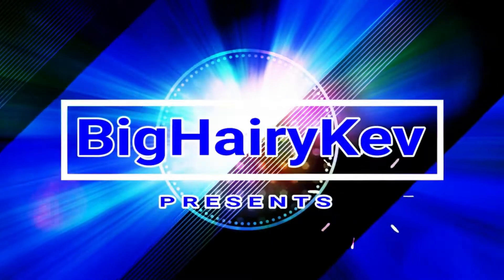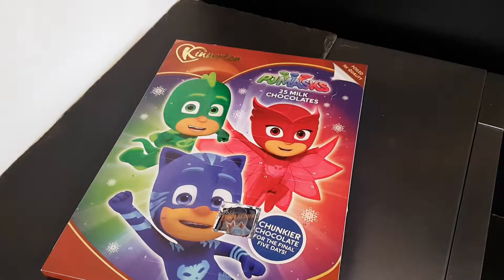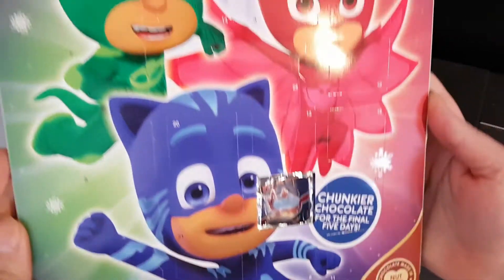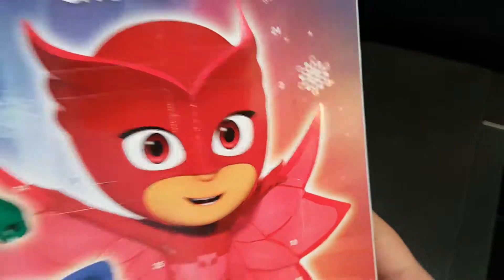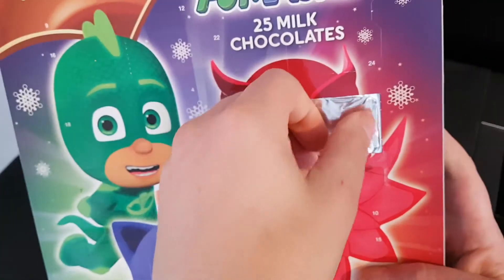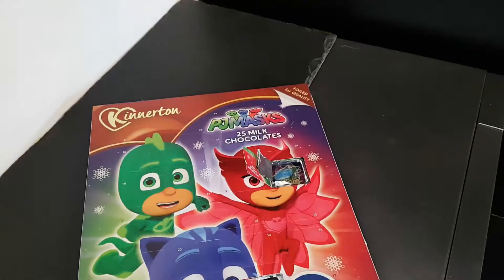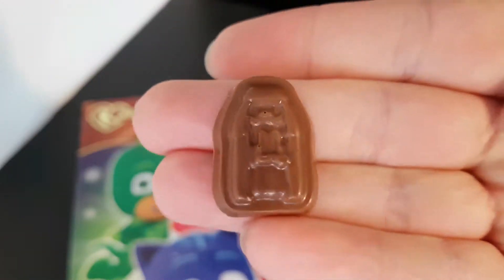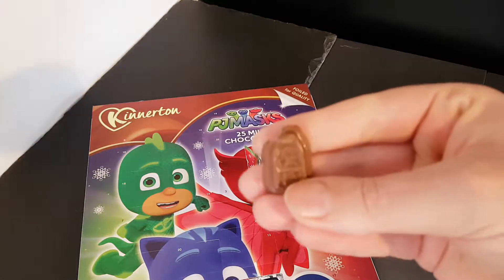Advent Calendars 2018 - PJ Masks - Day 2